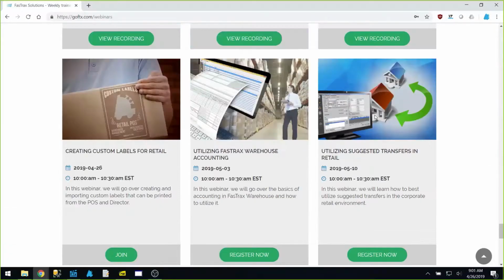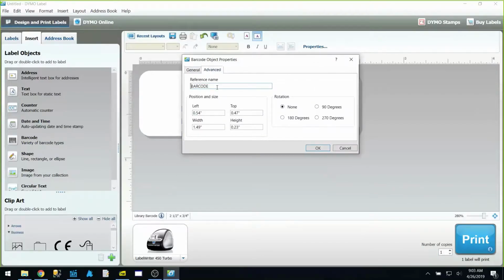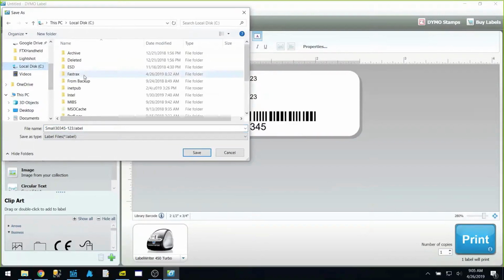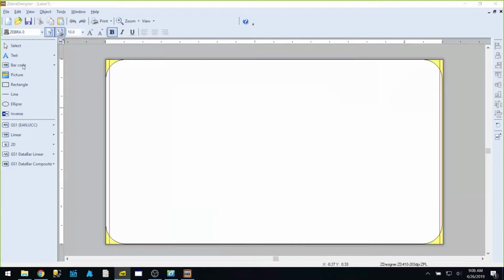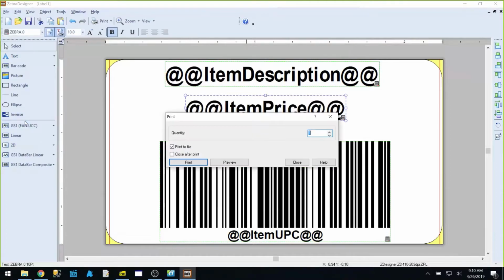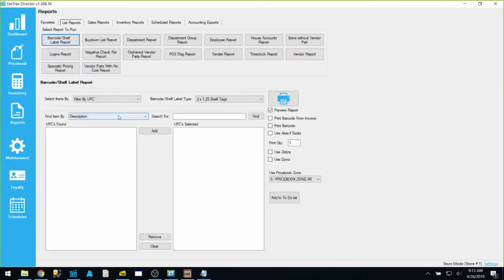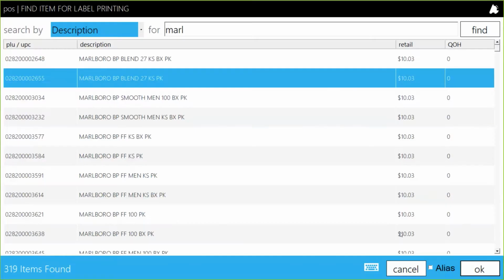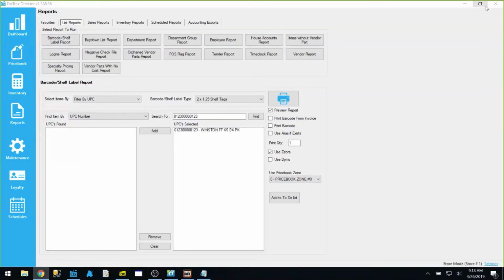Creating and Printing Custom Labels and Barcodes For Retail - FTx POS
In this webinar, Derek Sandoval walks us step-by-step through building, creating, and printing custom labels from scratch. FasTrax POS software supports both Dymo Label Printers and Zebra Printers and Bar Code Printers printers and software, and you will see a demo and audio visual walk through of how to design, build, and print with each.

FasTraxPOS comes equipped with a powerful suite of integrated tools that fully automate your POS system, manage your inventory, control your price book, track and reconcile lottery sales, track and report employee hours, manage your discount and loyalty campaigns, and create a customized inventory and customer history reports.

FasTrax POS is an industry-leading sales system that works for YOU.

for more information on FasTrax POS and our other revolutionary business and marketing solutions.